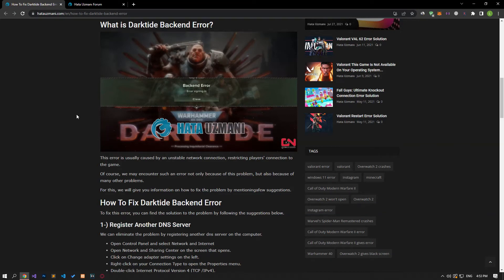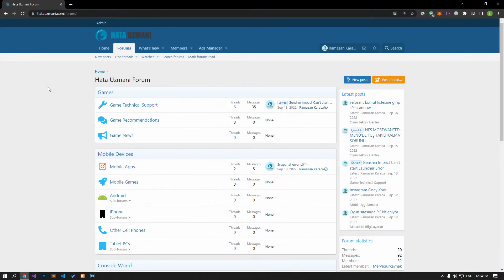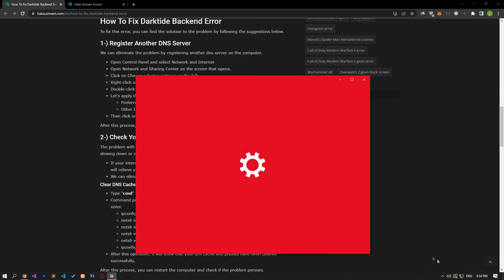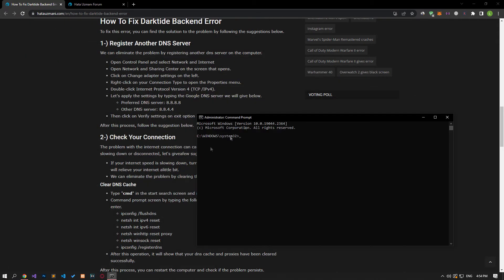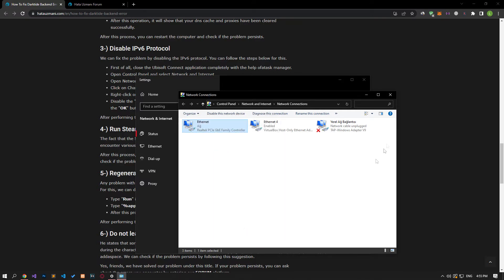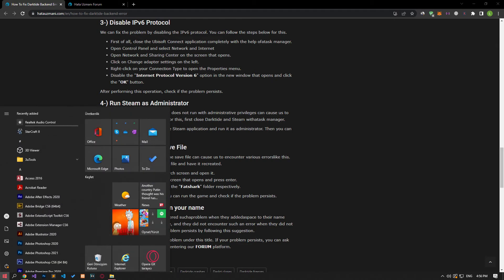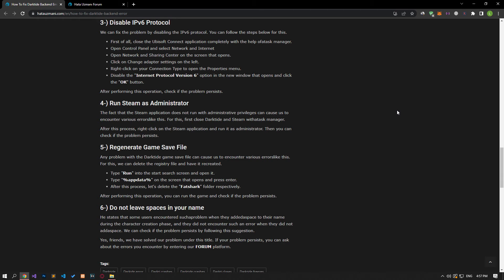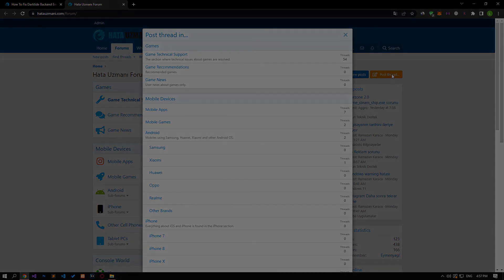HOW TO FIX DARKTIDE BACKEND ERROR?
In this video, we will try to solve the "Backend Error" problem that Darktide players encounter after running the game.